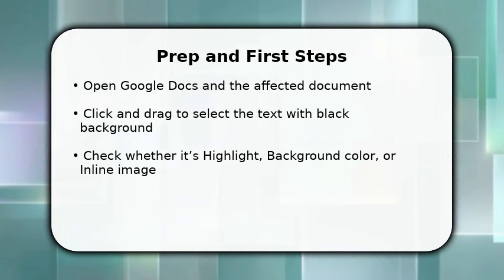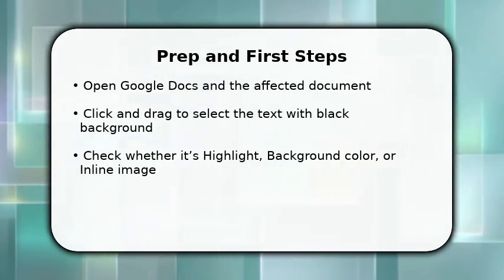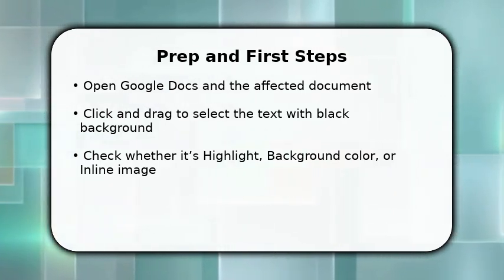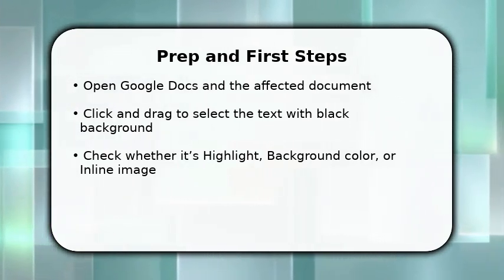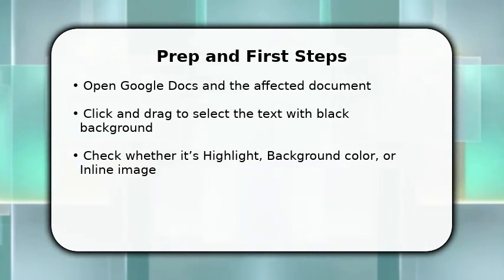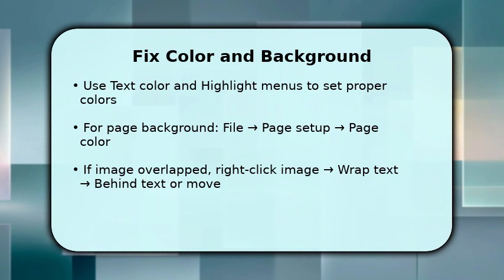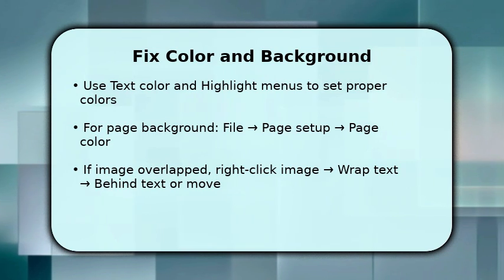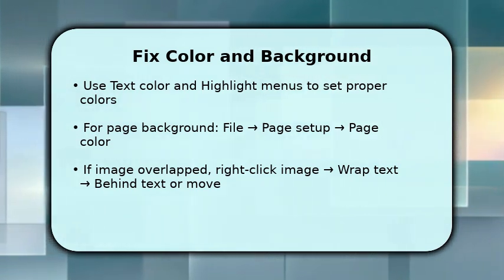How to Remove Black Background Text in Google Docs (full Guide)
How to Remove Black Background Text in Google Docs (full Guide) | 🔒 Surfshark VPN Deal — Stay private and secure. $1.99/mo + 3 Months Free ▸

Discover the step-bythy guide to removing black background text in Google Docs. This video tutorial walks you through various methods, including using built-in tools and third-party extensions for a seamless editing experience.

remove black background, Google Docs edit, black background removal guide, text on dark Google Docs, how to change text color in documents, document formatting tips, dark mode for texts, enhance readability of content